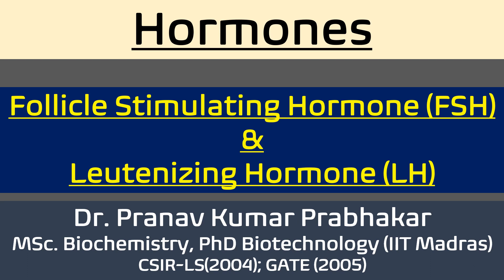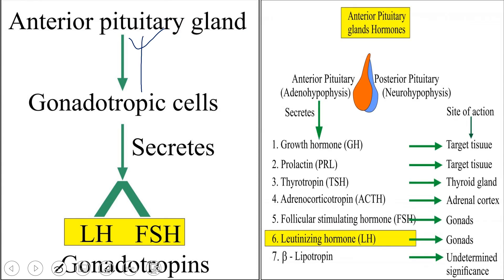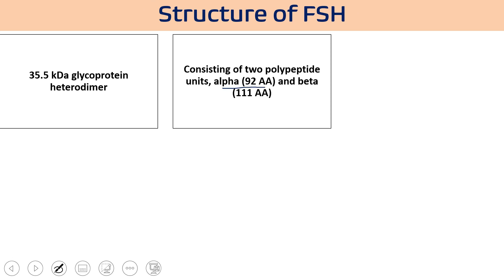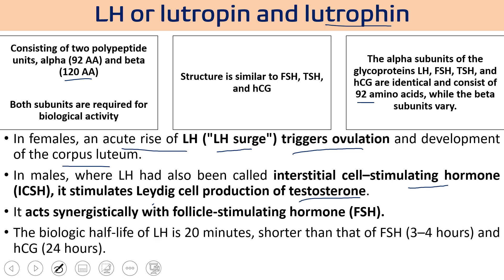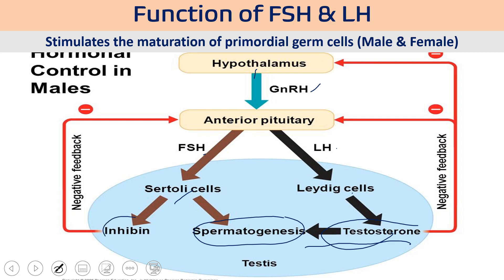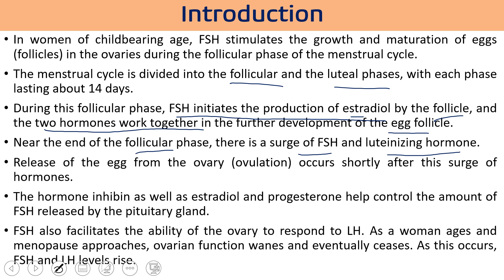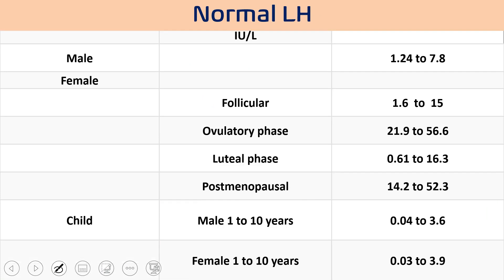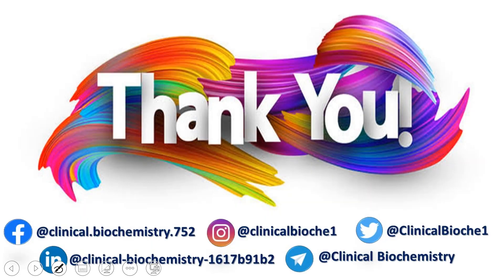Gonadotropins: Follicle Stimulating Hormone (FSH) and Luteinizing hormone (LH)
Follicle-stimulating hormone (FSH) is a glycoprotein gonadotropin secreted by the anterior pituitary in response to gonadotropin-releasing hormone (GnRH) released by the hypothalamus. The pituitary gland also secretes luteinizing hormone (LH), another gonadotropin. FSH and LH are composed of alpha and beta subunits.